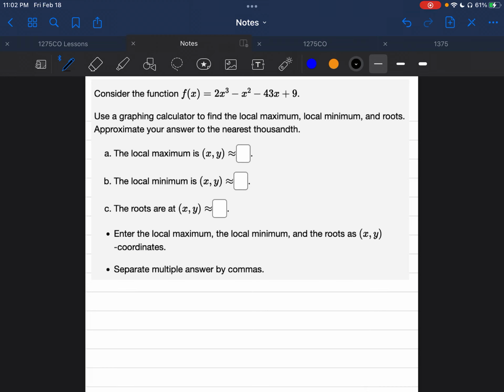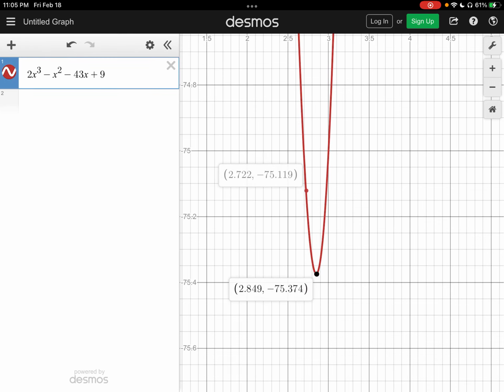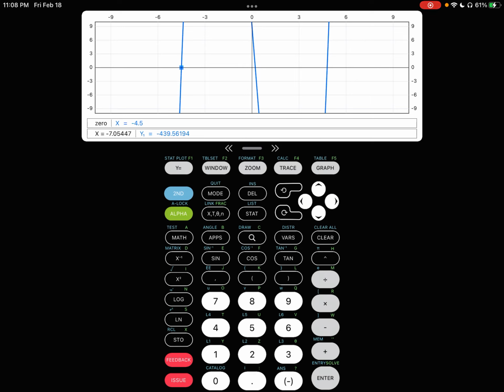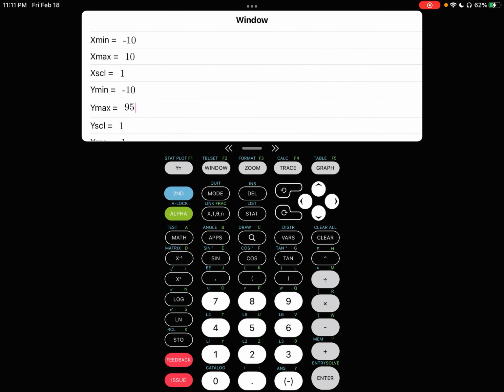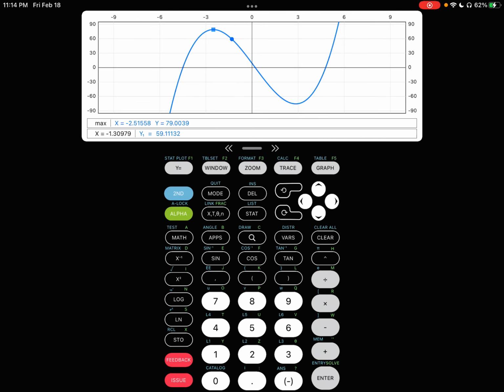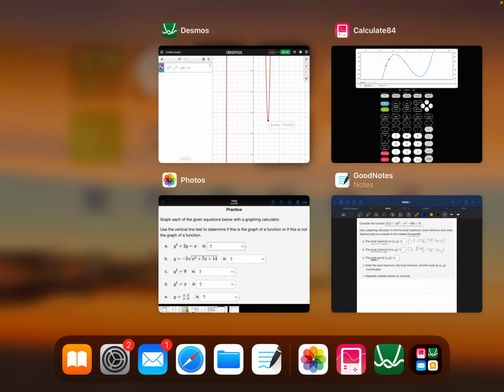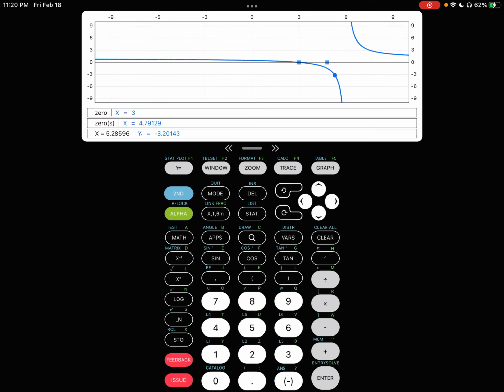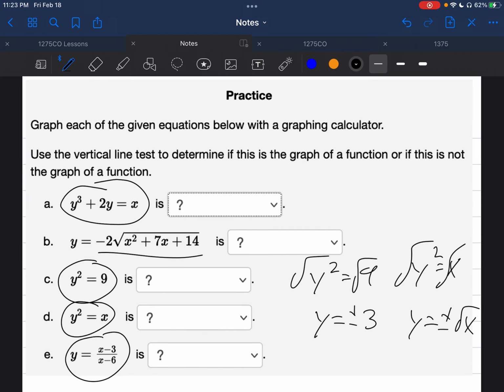Graphing Calculator Exercises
We learn how to graph functions in a TI-84.  We will also look at calculating roots, local maxima, and local minima.